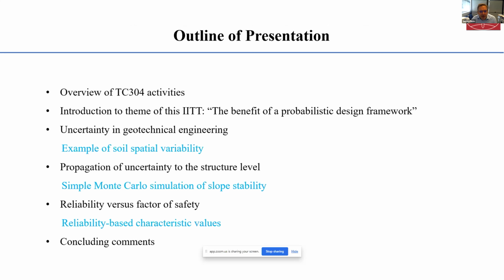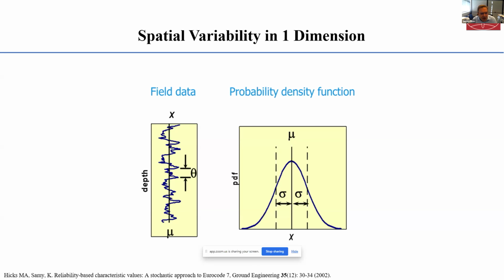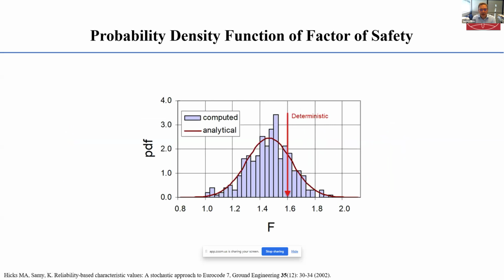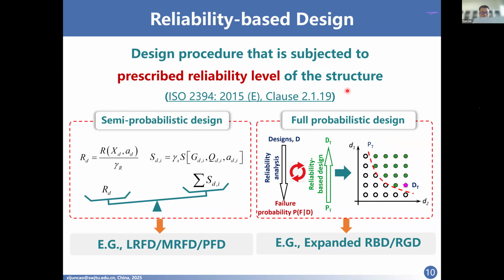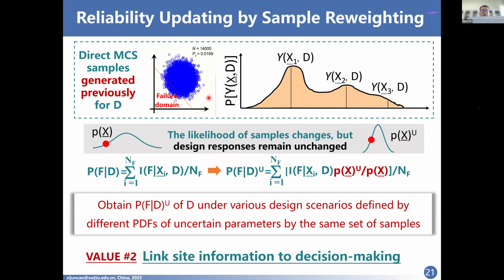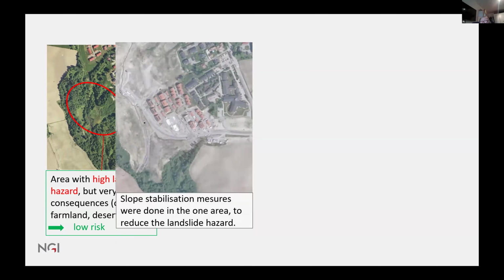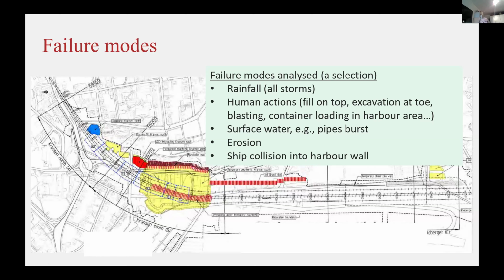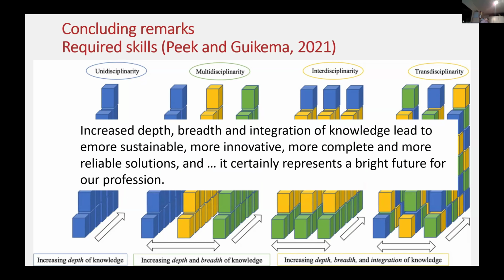ISSMGE ITT Episode 26: Engineering Practice of Risk Assessment and Management (TC304)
The twenty-sixth episode of International Interactive Technical Talk has just been launched and is supported by TC304. Michael Hicks,  Zi-Jun Cao and Suzanne Lacasse are discussing with Marc Ballouz about “Engineering Practice of Risk Assessment and Management”.